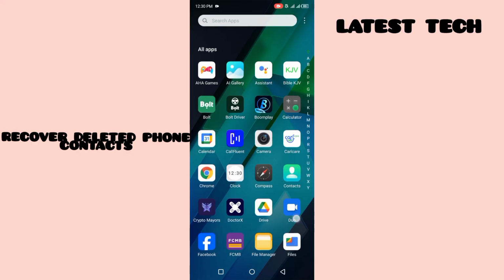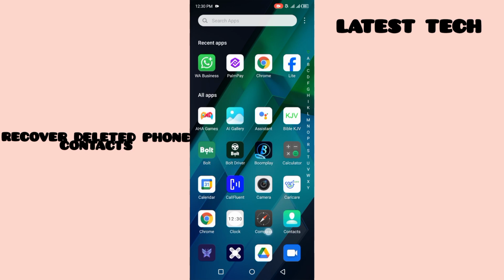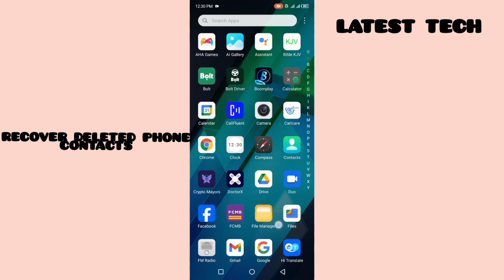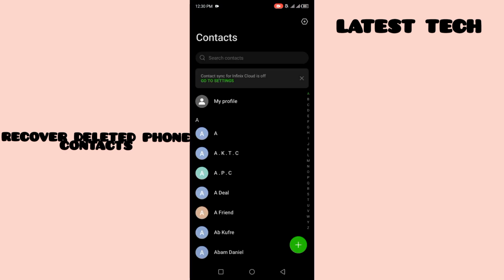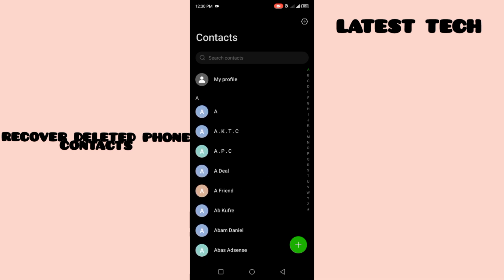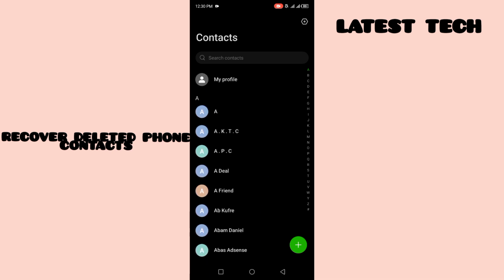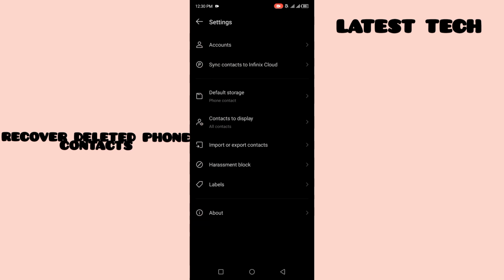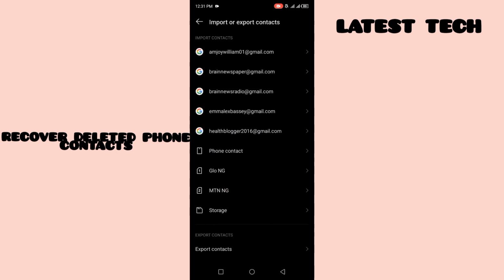How To Recover Deleted Contacts On Android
Are you searching for videos on how to recover deleted contacts, how to recover deleted contacts on android? Search no more, this video will help you to recover your deleted phone numbers on Android

This video will also help you on how to backup contacts on android in case you need the contacts in the future or you need to restore the contacts

Please kindly, like our videos, share to your friends, share to all social media platforms and as well drop your thoughts and questions in the below comment box, we will give them reply as soon as possible